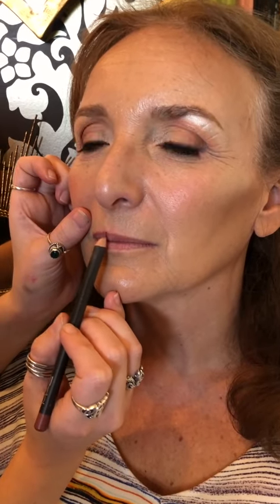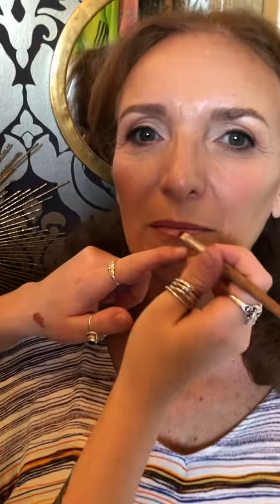Working with mature lips